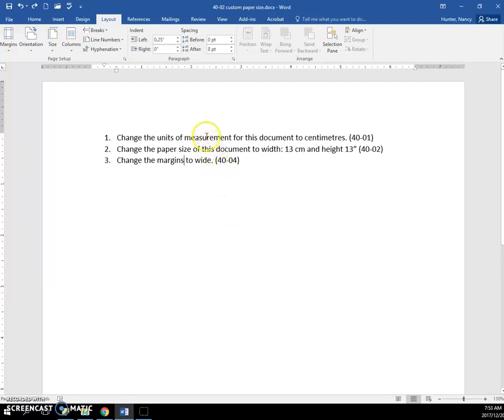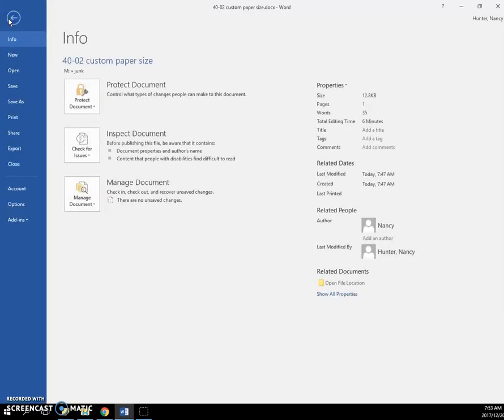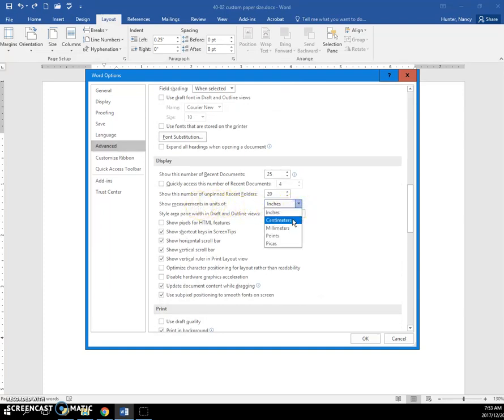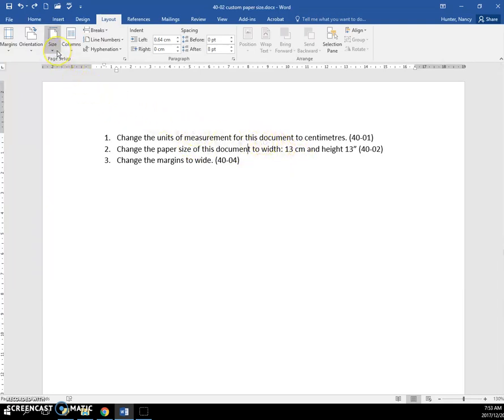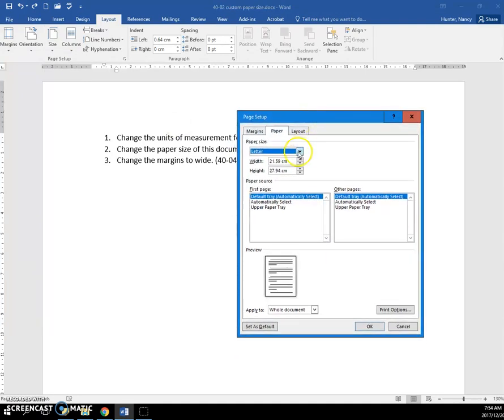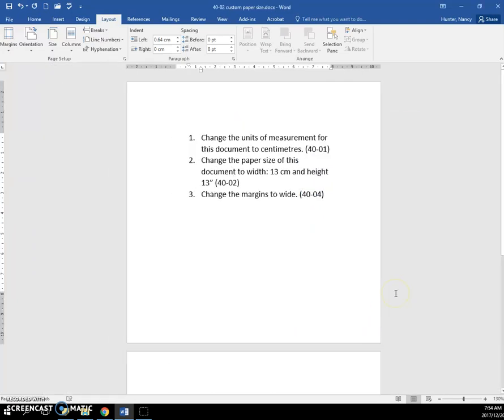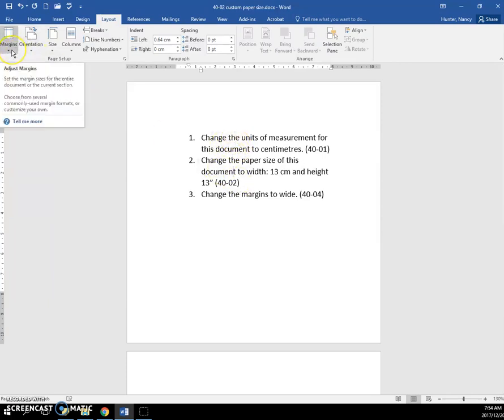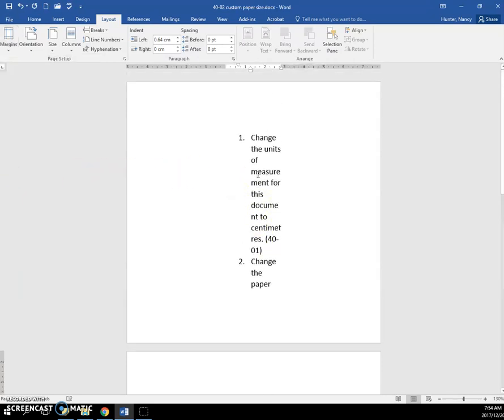40 02 custom paper size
Word 2016 - Change units of measurement, paper size and margins.